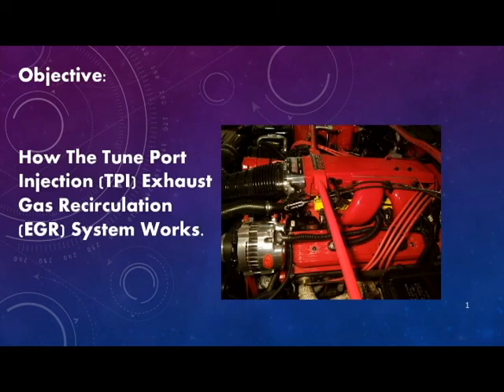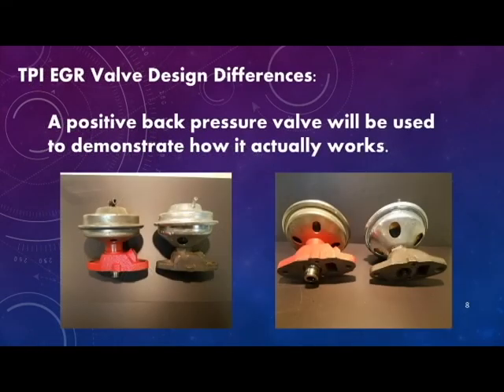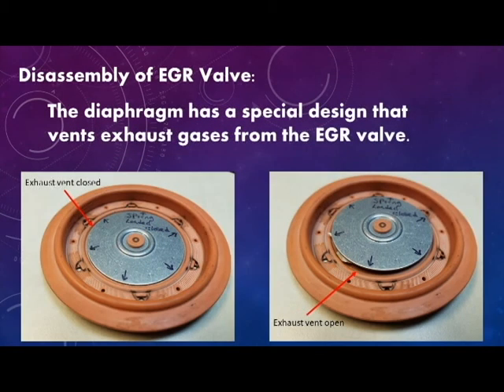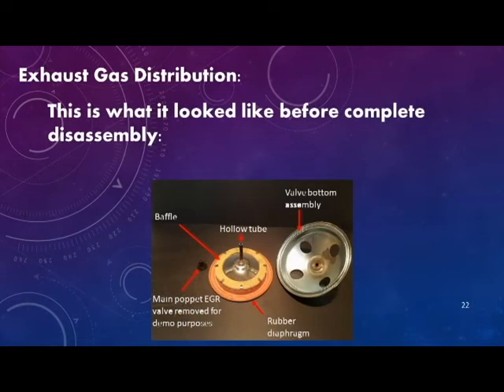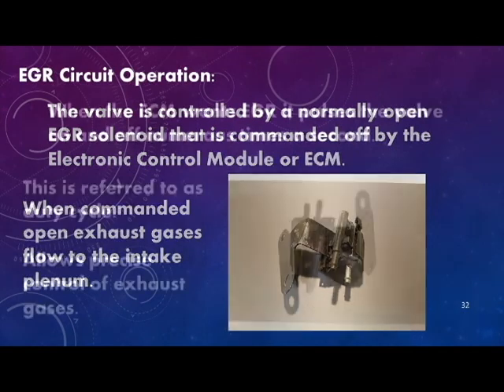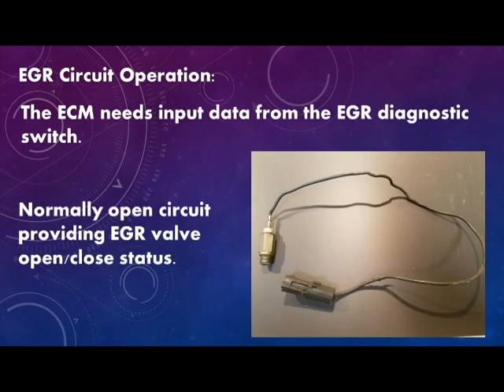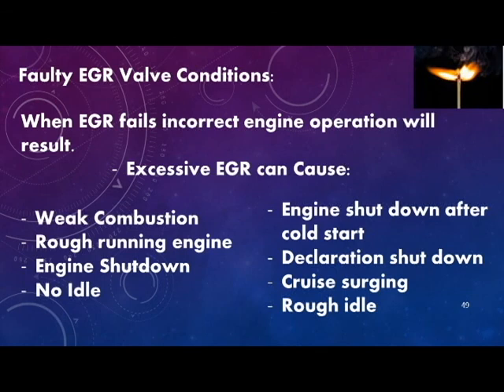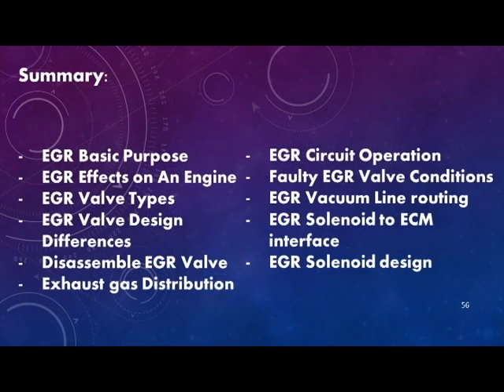Tuned Port Injection, How The EGR System Works.